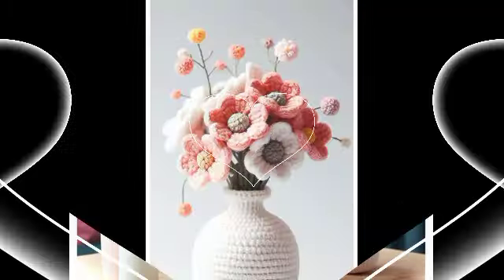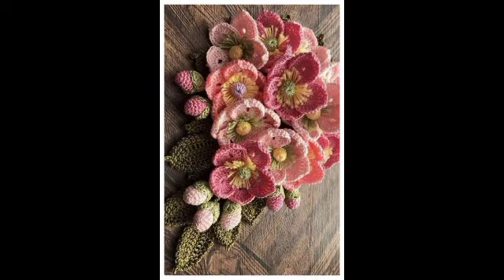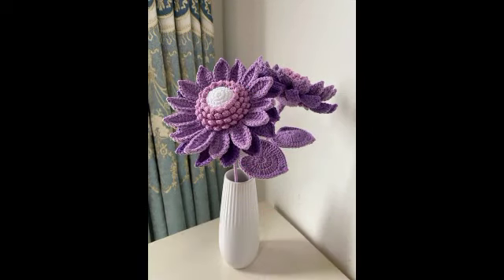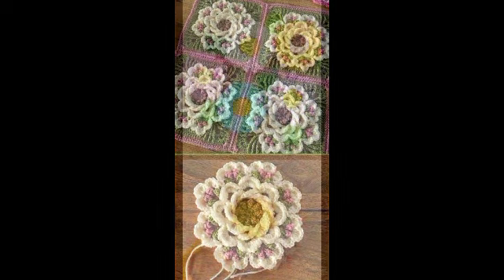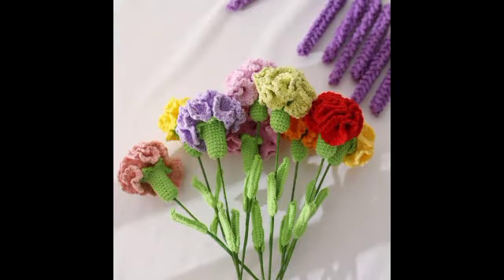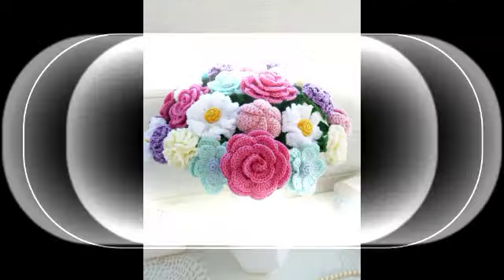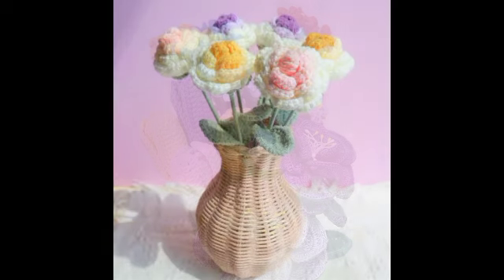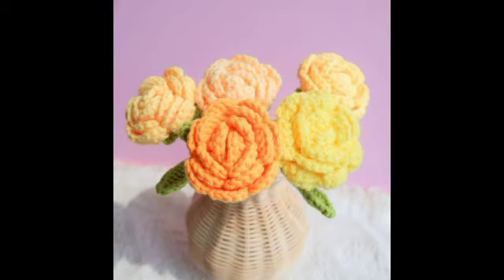luxury decorative crochet handmade multicolor flower making ideas, crochet flower pattern